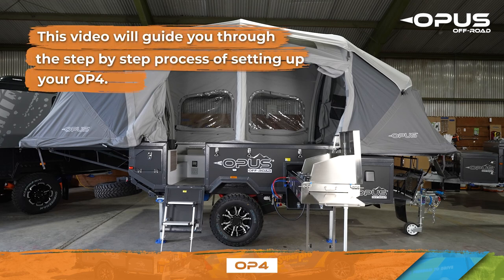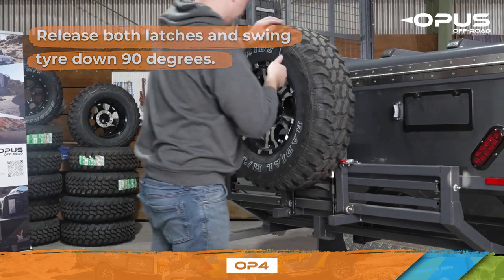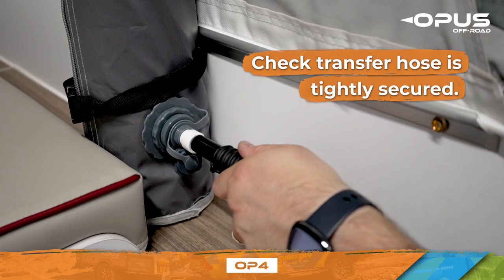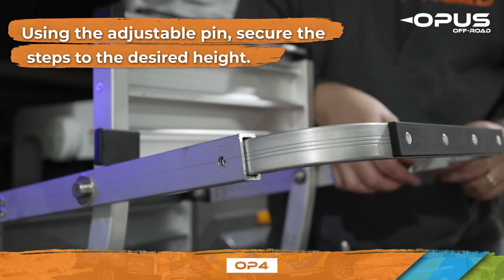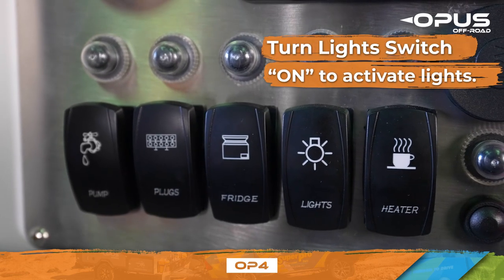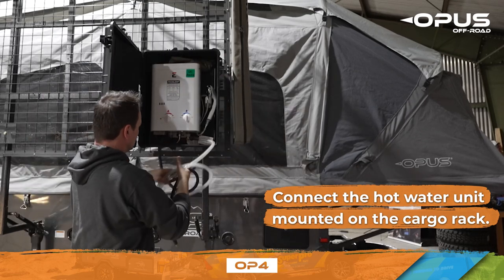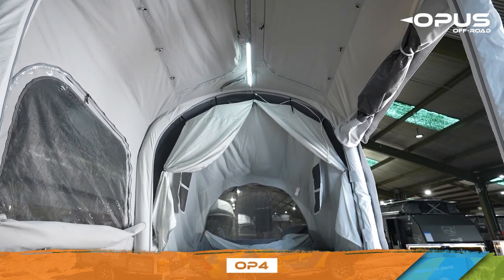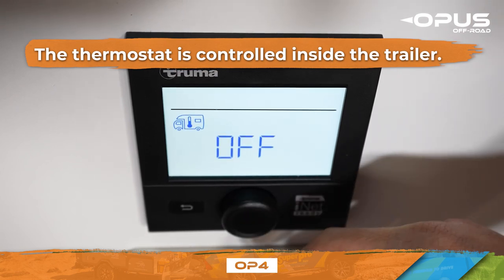OP4 Set-up Guide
Watch the full OP4 set-up guide from Opus Camper USA.
Please refer to your user manual for detailed instructions and important warnings.
This video was filmed in 2023. For all other OP4 builds see your user manual.